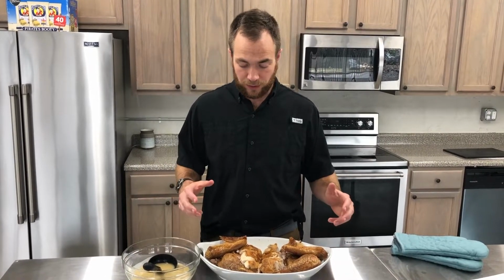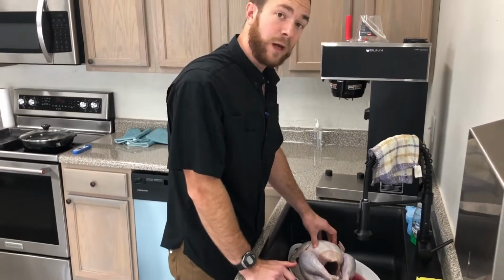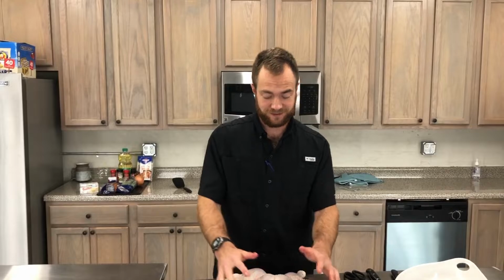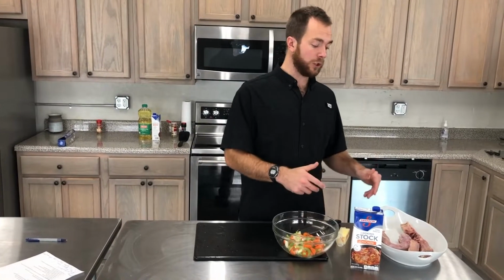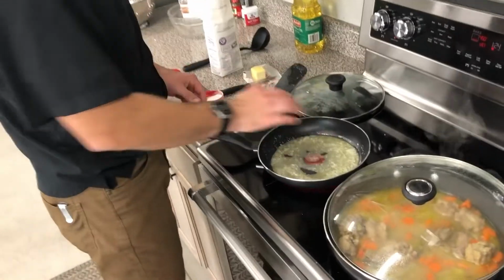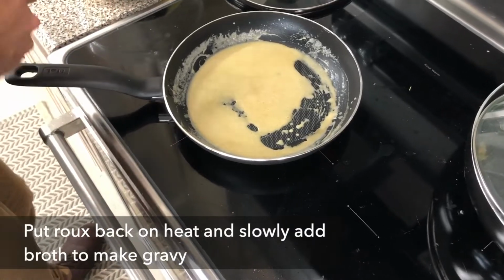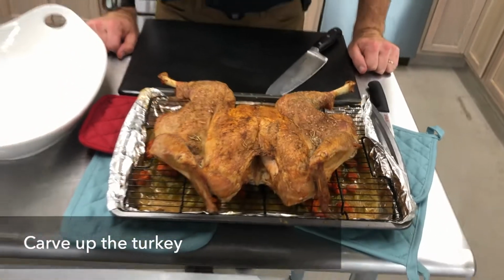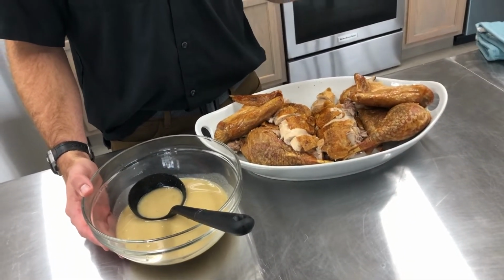Alcy Ball Family Dinner - Seth's Spatchcock Turkey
Learn how to prep a turkey so that it will roast faster, more evenly, and give you juicier meat! Seth shows the "spatchcock" method and how to make gravy with a few simple ingredients.